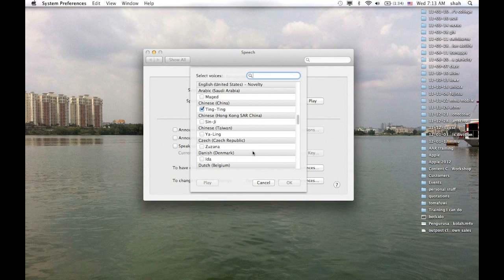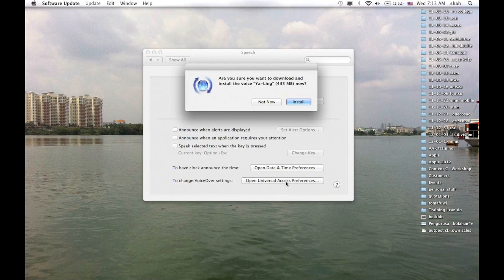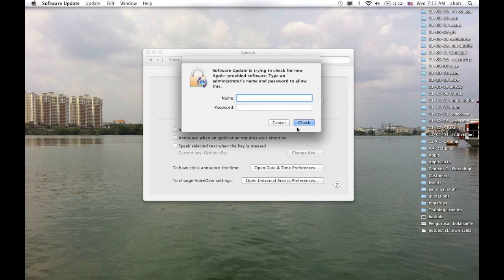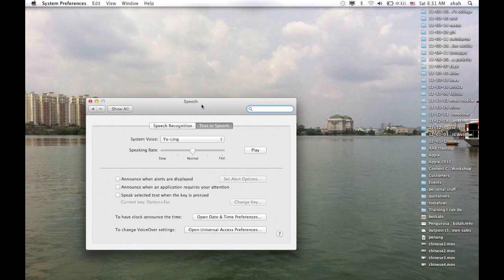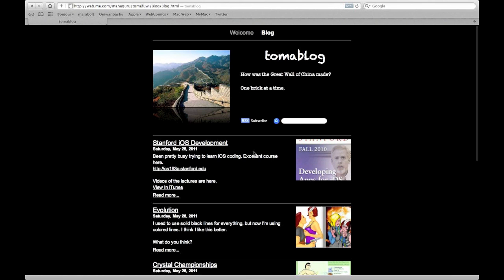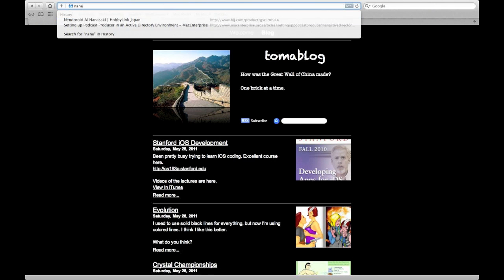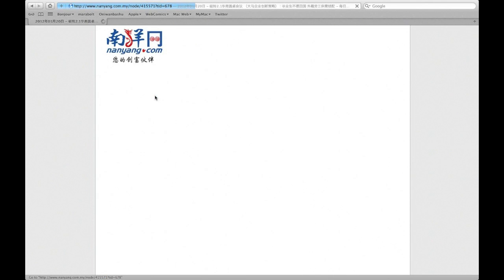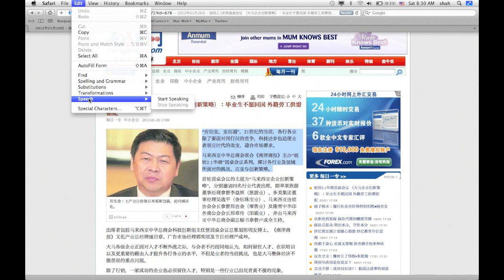Chinese Text-to-Speech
How to set up and use Chinese Text-to-Speech in Mac OS X 10.7 Lion